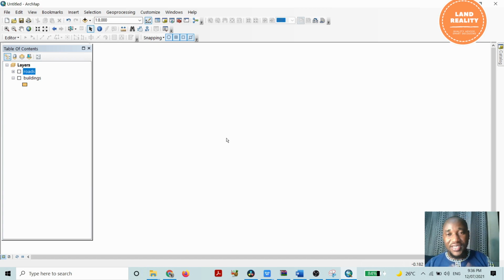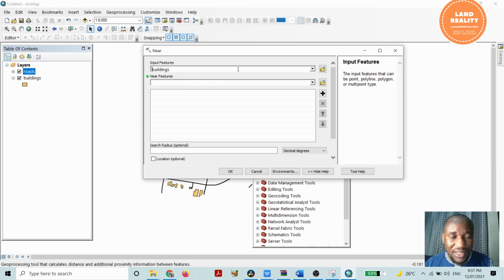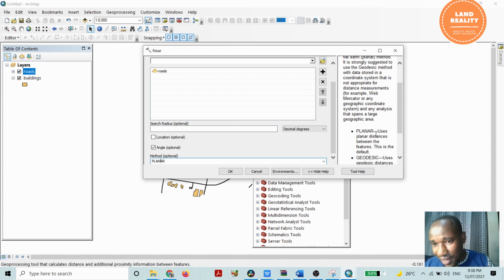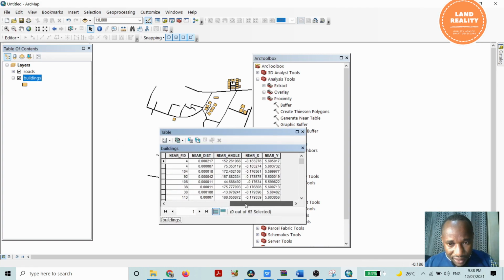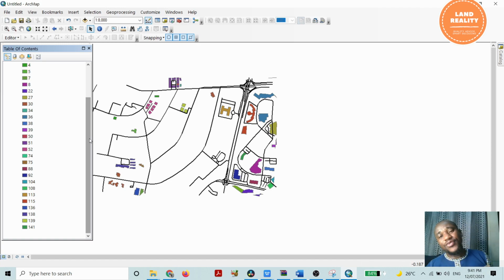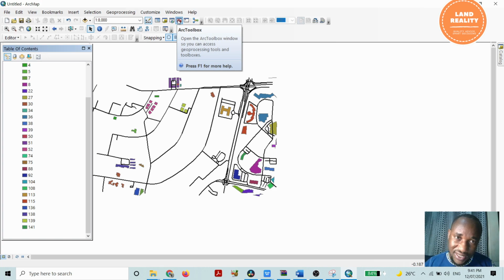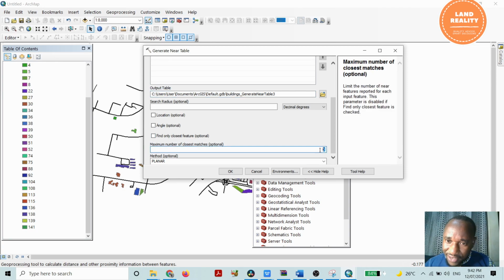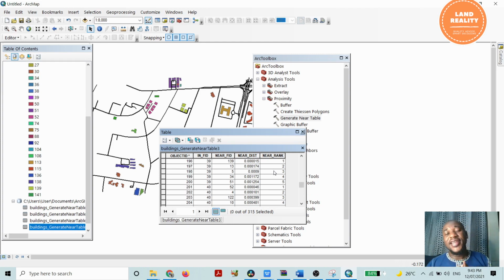near and generate near table tools in arcgis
This video basically demonstrates how to use the near and near table tool in Arcgis as part of buffer analysis.